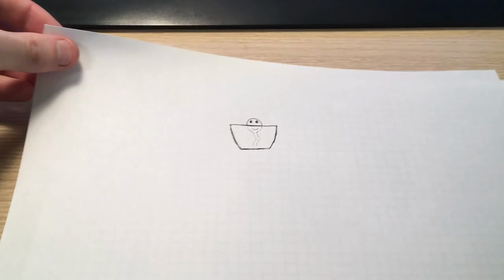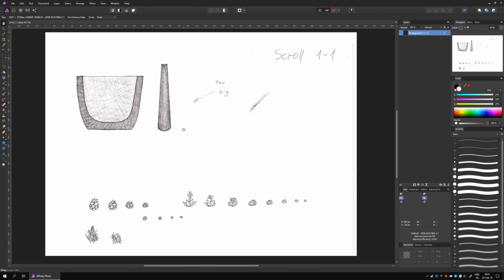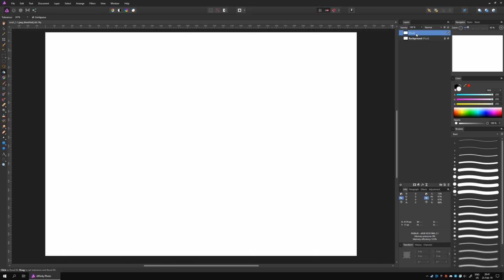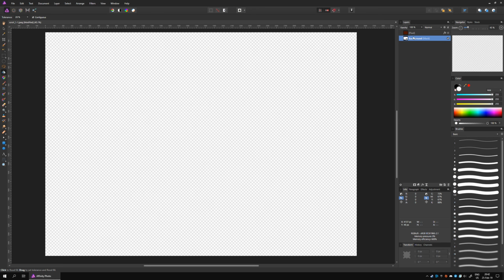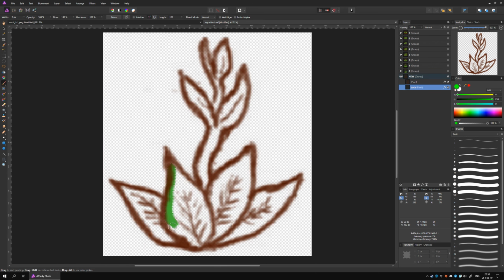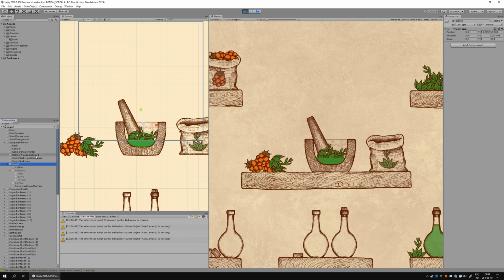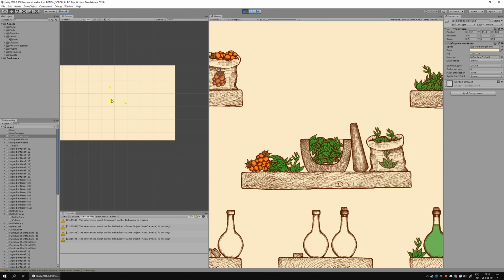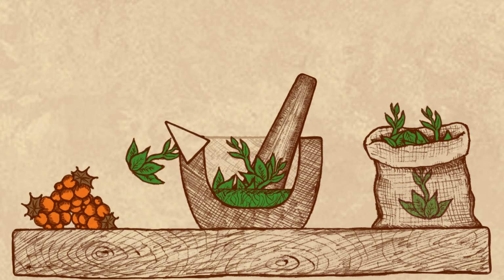Indie Game Devlog – Potion Craft: How I Made Graphics for prototype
How I made graphics for Potion Craft prototype